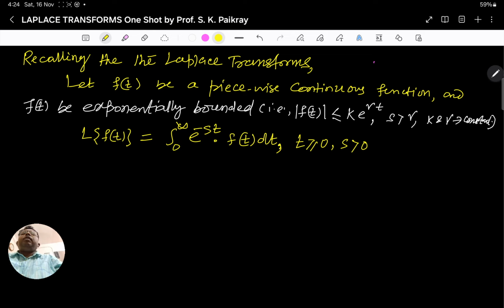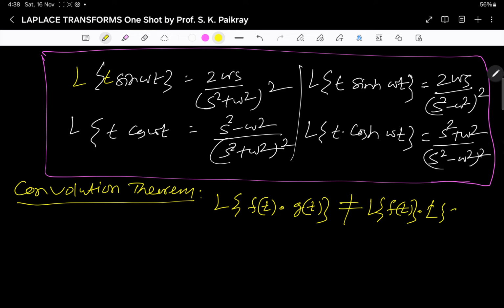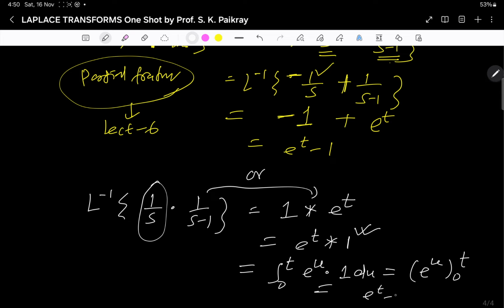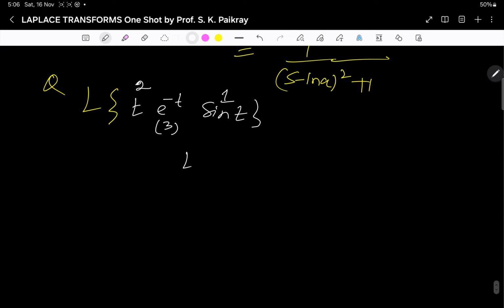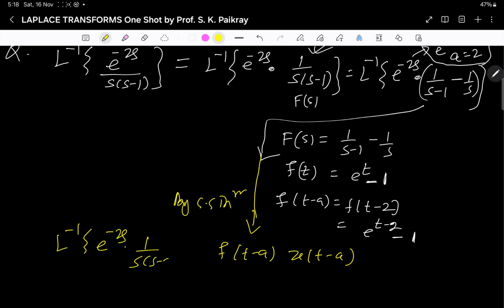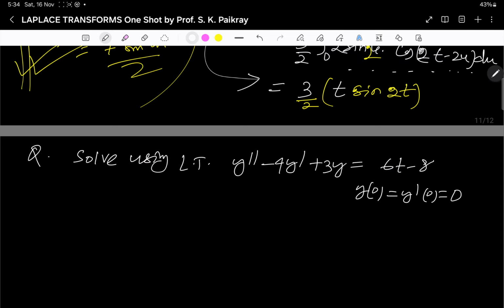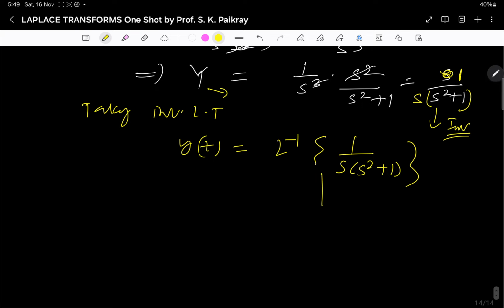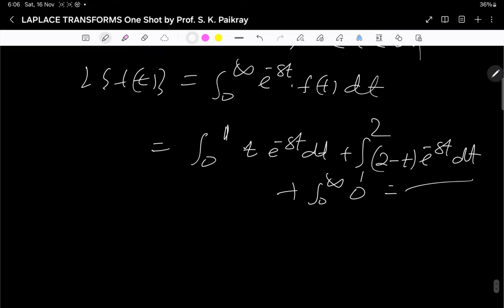Laplace Transforms |Existence Condition|Unit step & Dirac Delta Function| Prof. (Dr.) S.K. Paikray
# This lecture provides the overall idea of Laplace transforms in One Shot. Most importantly, varieties of techniques are applied to same problem to have a better insights.
# Also, basic idea of existence of Laplace Transforms, unit step function. Dirac delta functions and first shifting theorem & Second shifting theorems are presented with solved examples
# Many examples of different varieties are  solved for better understanding